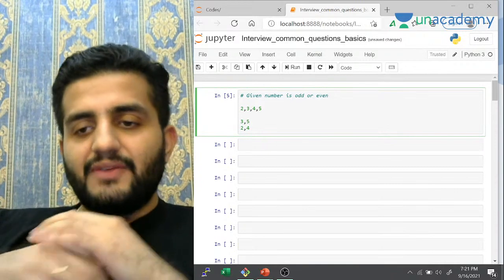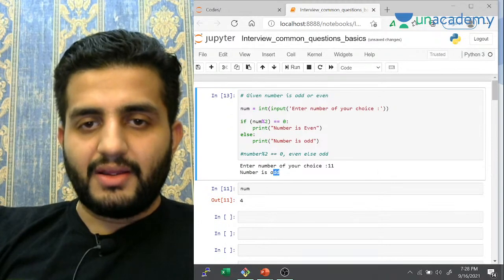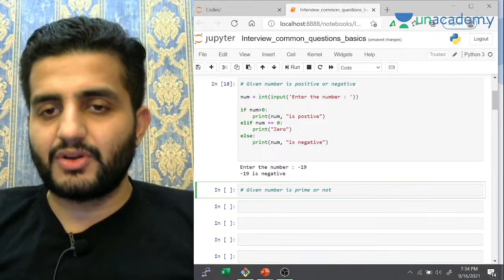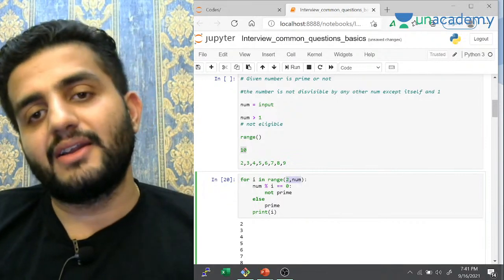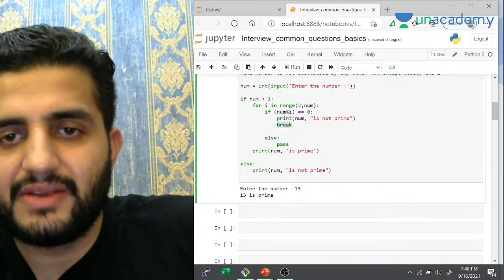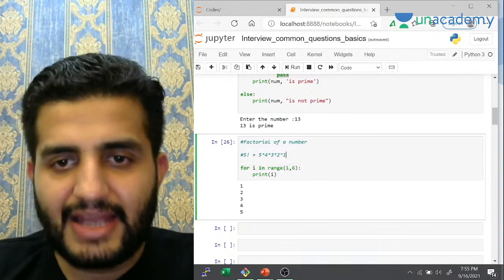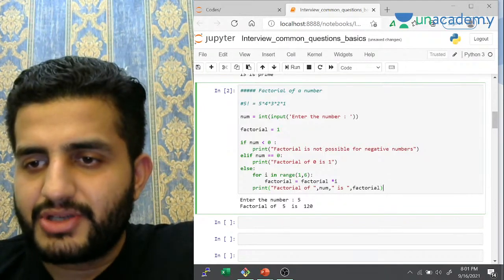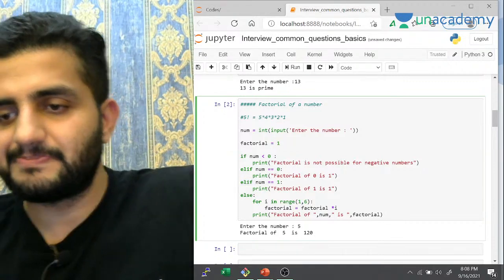Common Interview Python Codes - Part 1 | L 20 | Advanced Python Scripting | Arpit Jain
In this lecture, 'Common Interview Python Codes' from Advanced Python Scripting is covered by Arpit Jain.

Unacademy Subscription Benefits:
1. Learn from your favorite Educator
2. Dedicated DOUBT sessions
3. One Subscription, Unlimited Access
4. Real-time interaction with Educators
5. You can ask doubts in a live class
6. Limited students
7. Download the videos & watch them offline